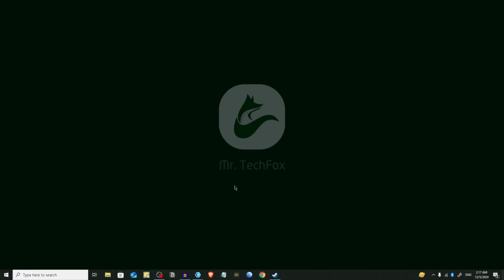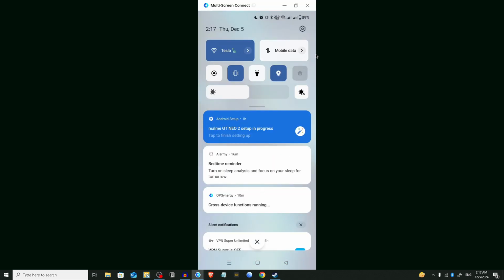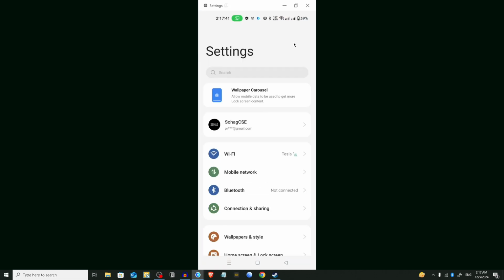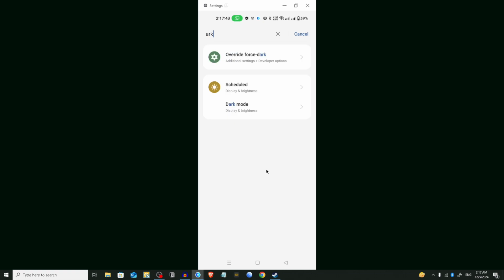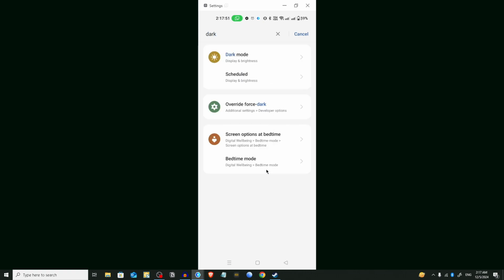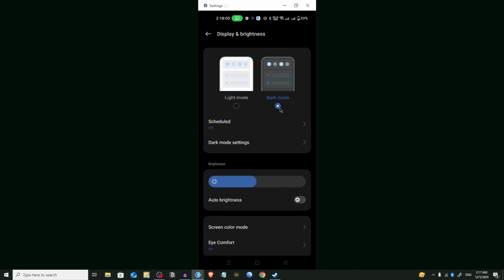How to Enable Dark Mode in Android - Full Guide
In this video, we guide you on how to enable dark mode on your Android phone. Dark mode not only reduces eye strain but also saves battery life on OLED screens. Follow our step-by-step instructions to activate system-wide dark mode or enable it for individual apps. Whether you’re using Android 10, 11, or 12, this guide covers it all.